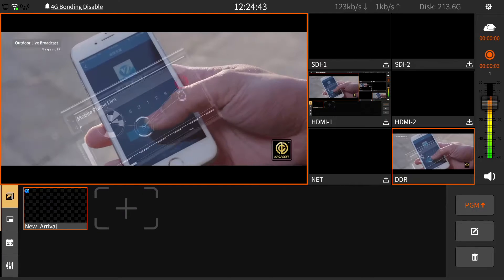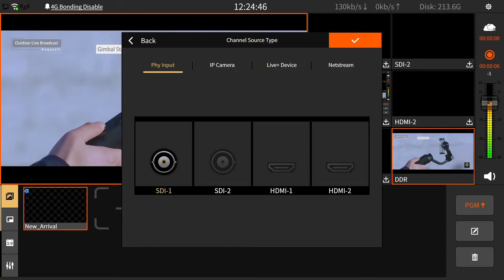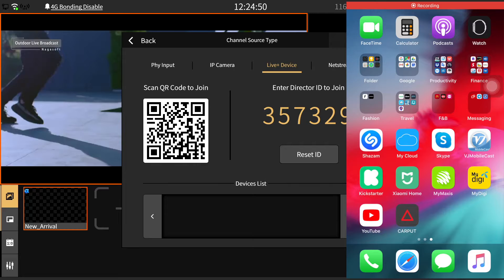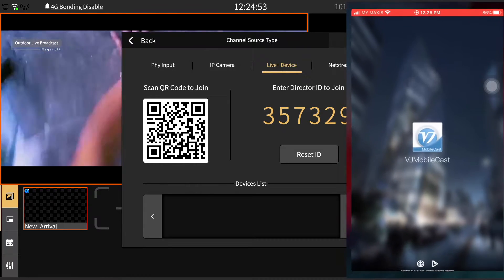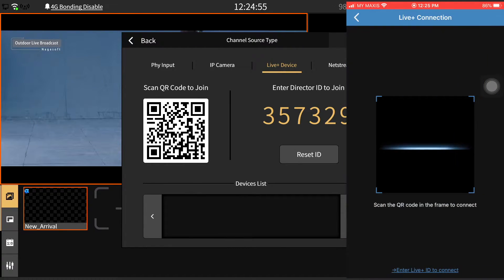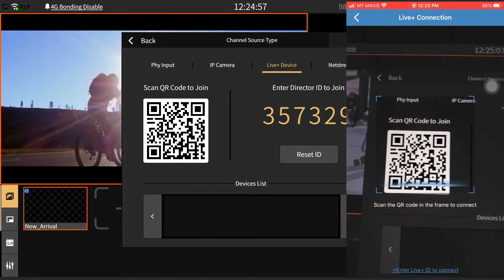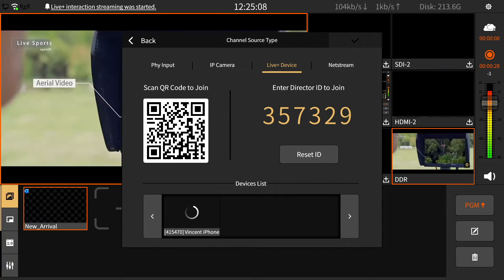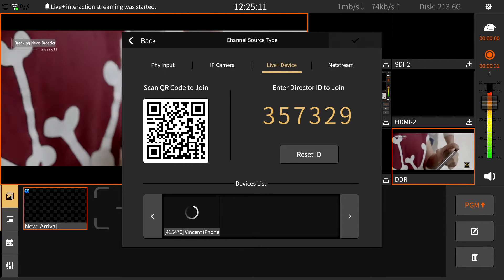Nagasoft NSCaster X1/X1A Tutorial - Load Live+ Device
This is a tutorial of how to load phone into NSCaster X1.